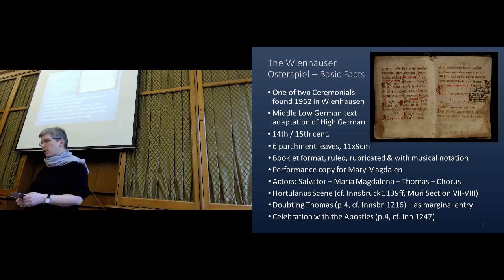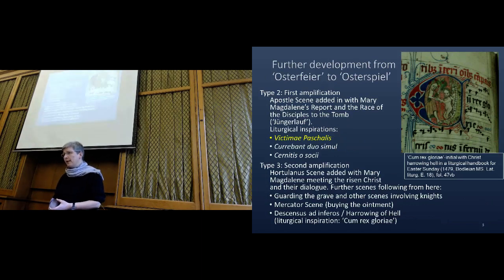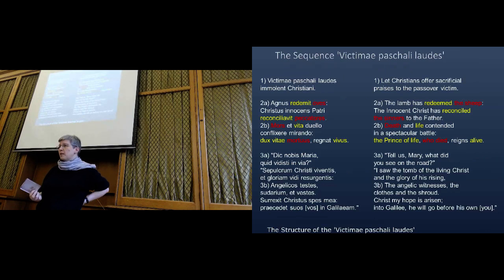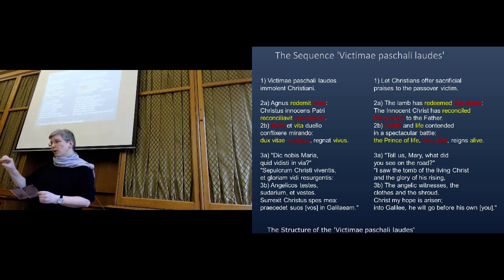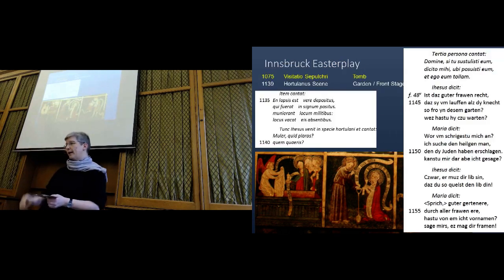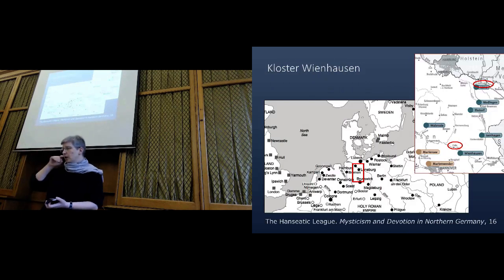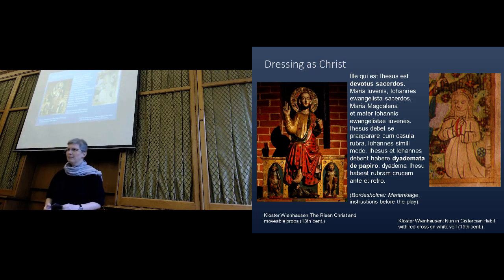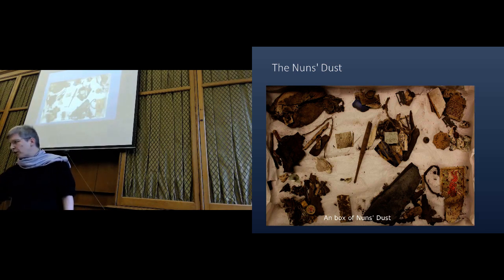Bonus Medieval German Easterplays lecture: Wienhausen Easterplay with video of performance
Final session in the first recorded lecture series on the Medieval German Easterplays in 2016, with a performance of the Wienhausen Easterplay by Henrike Lähnemann (as Mary Magdalen) and Alderik Blom (as Jesus)